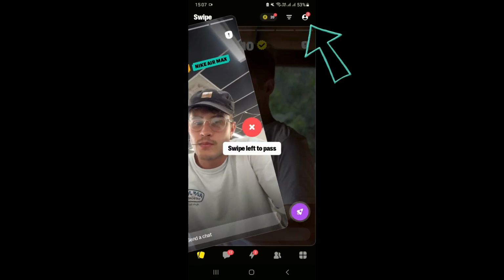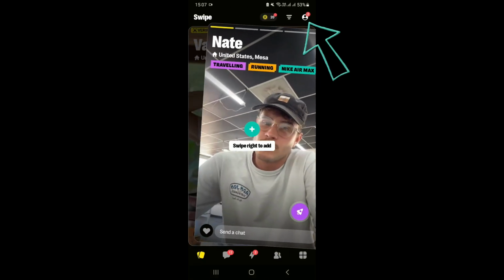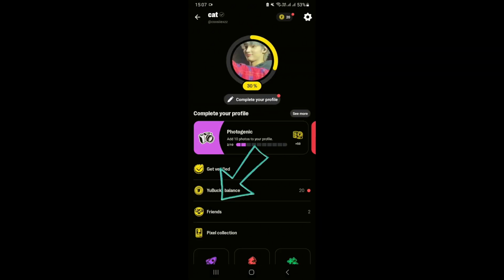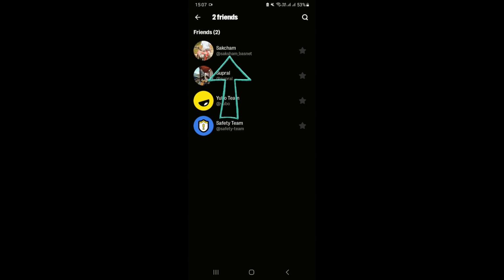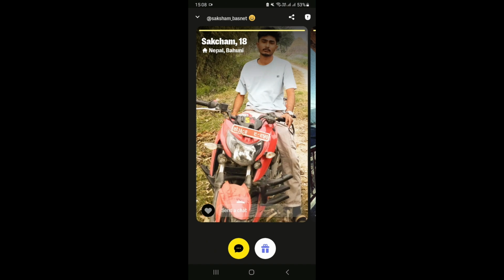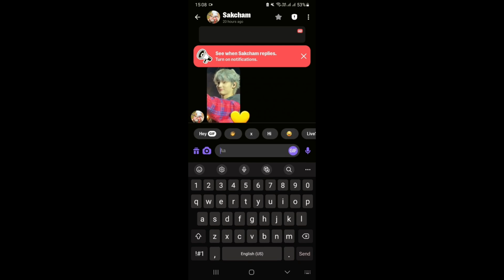How to Text to your Friends on Yubo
In this simple tutorial, we’ll walk you through the steps to start conversations and send messages on Yubo, a popular social networking app for connecting with new people. Whether you’re looking to make new friends or chat with existing ones, this guide will help you get started.

📱 What You'll Learn:

How to find and add friends on Yubo
Steps to send text messages to your friends
Tips for enhancing your messaging experience